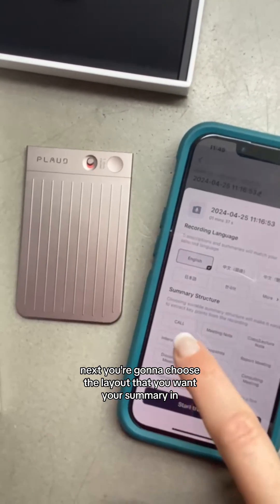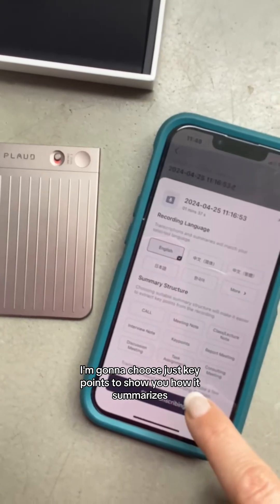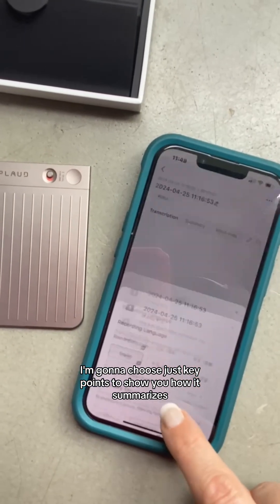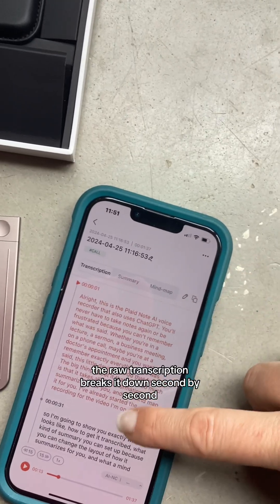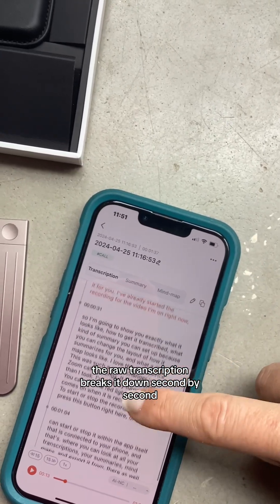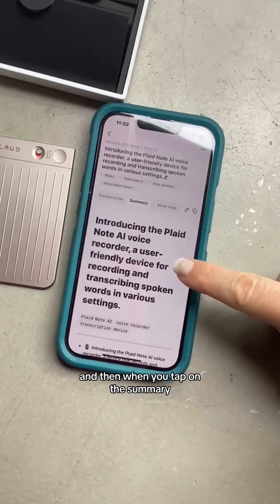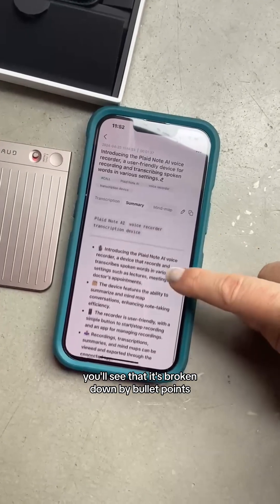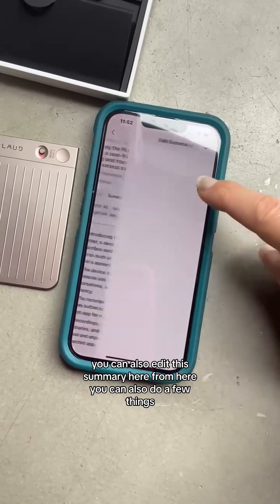how to use PLAUD note, AI, voice recorder and ChatGPT to help transcribe and summarize any voice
how to use PLAUD note, AI, voice recorder and ChatGPT to help transcribe and summarize any voice recordings in the classroom meetings or phone calls 💜 #plaudnote#plaud#ainote#chatgpthack#chatgpt#virtualsecretary#virtualassistant#meeting#plaudnote#plaud#ai#chapgpt#schoolhacks#collegehack#collegehacks#notetaking#wfh#LifeHack#coolgadget#tiktokshopspringsale#TikTokShop#techgadgets#smallbusinessowner